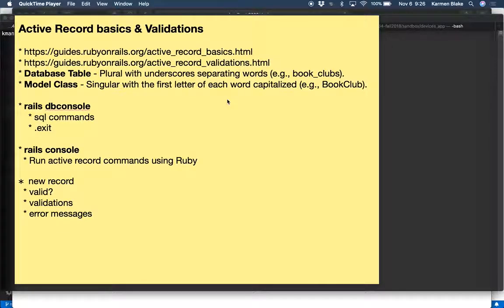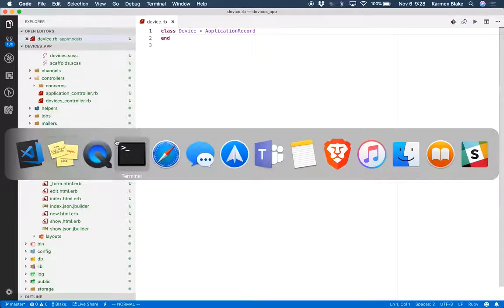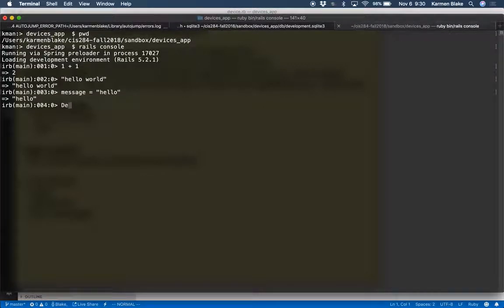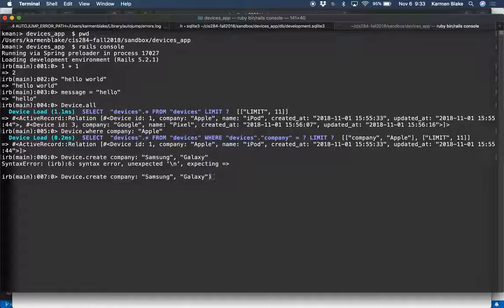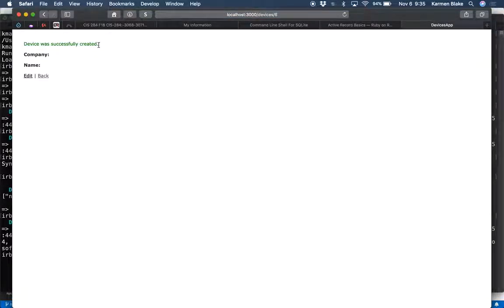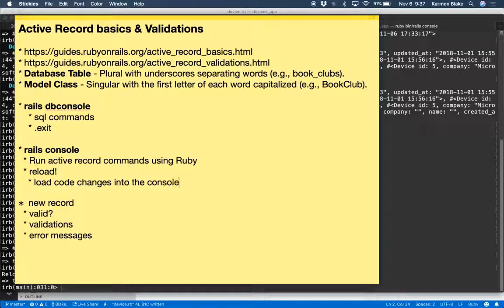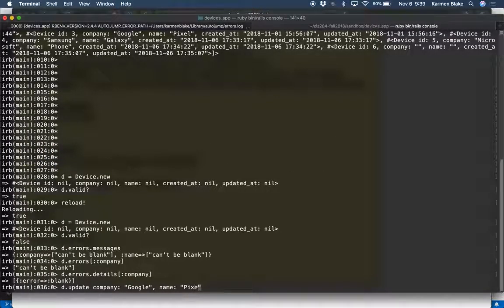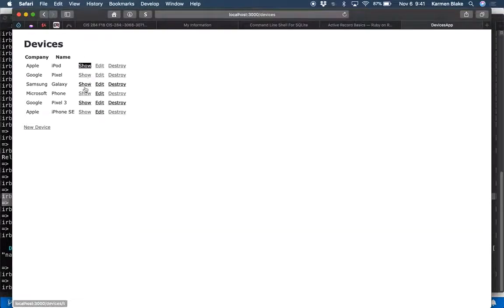Activerecord and Validations Basics - Rails 5 of 11